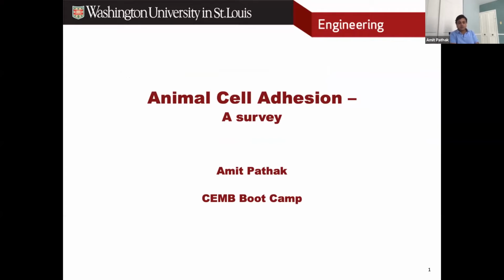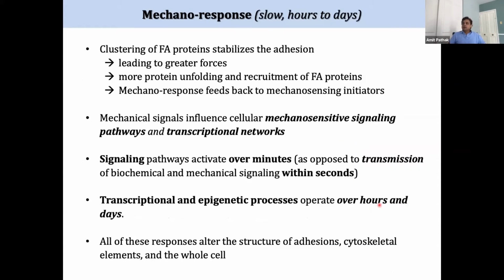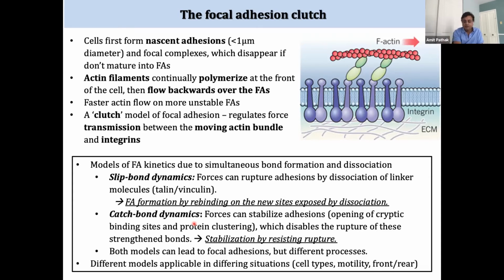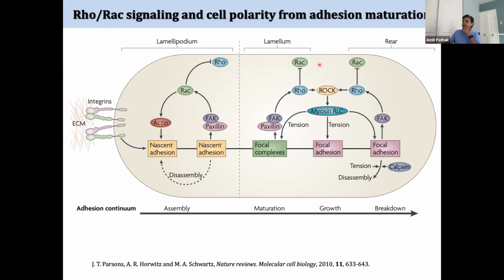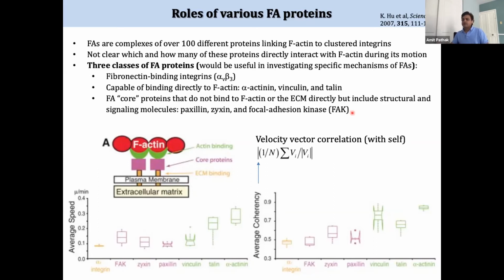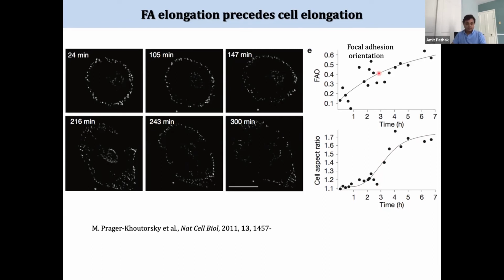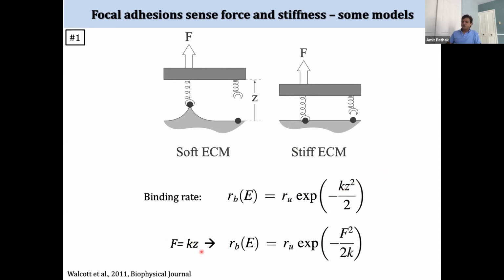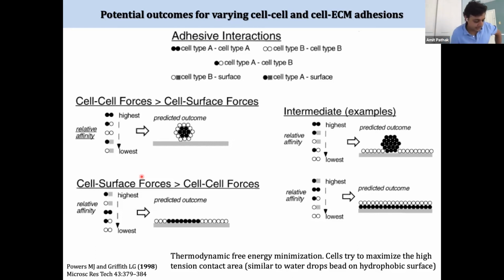Animal Cell Adhesion _Pathak, 2020